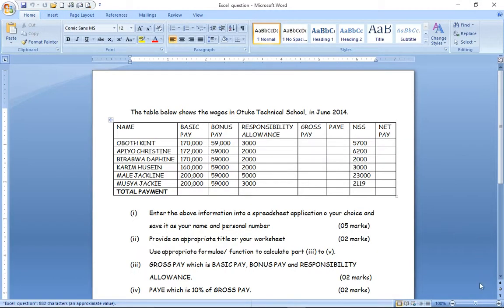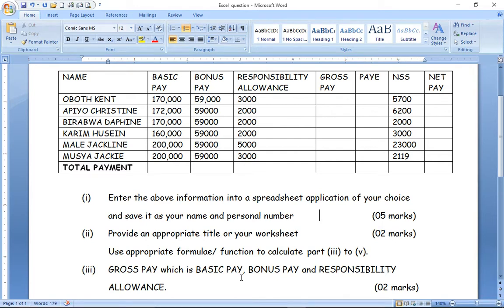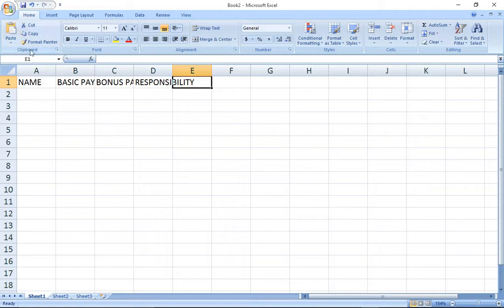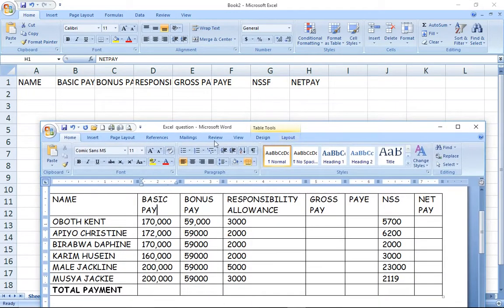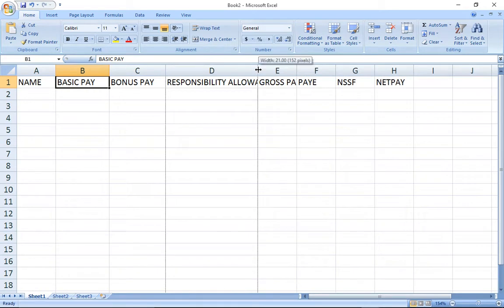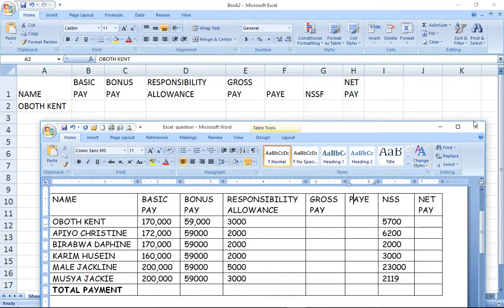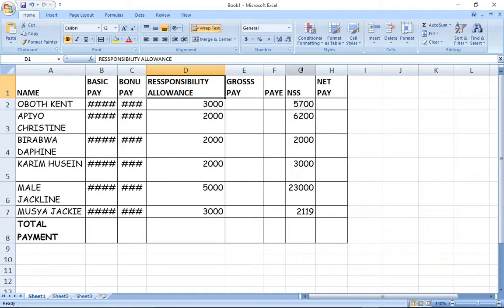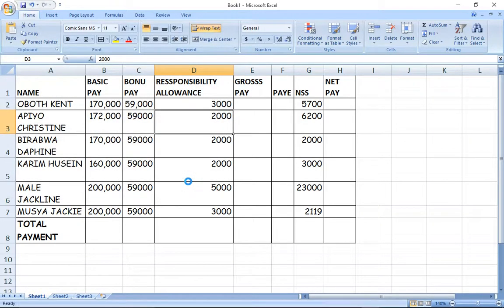UNEB EXCEL NUMBER 2017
Part 1
This video series explains the Excel number set by UNEB O'level 2017